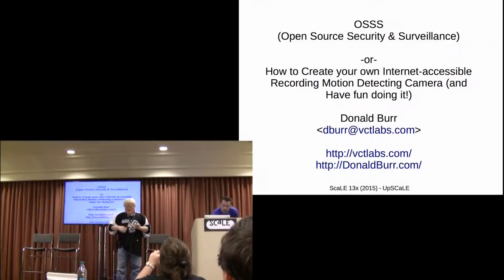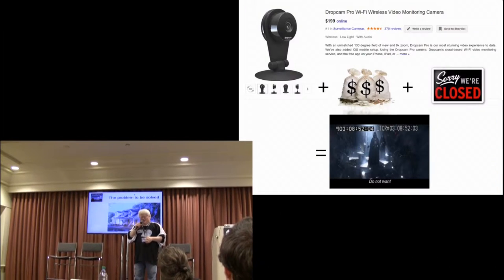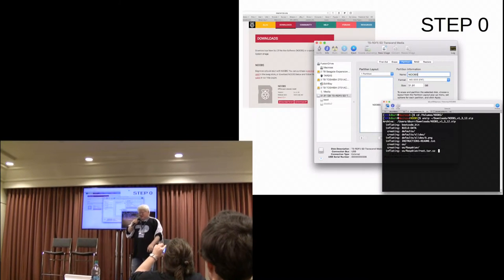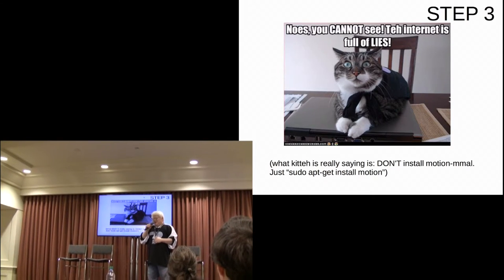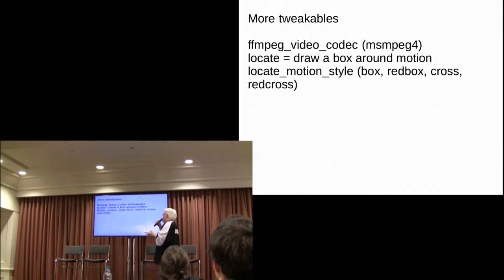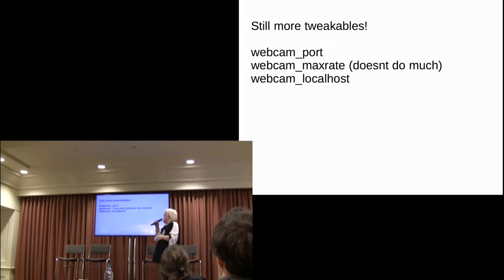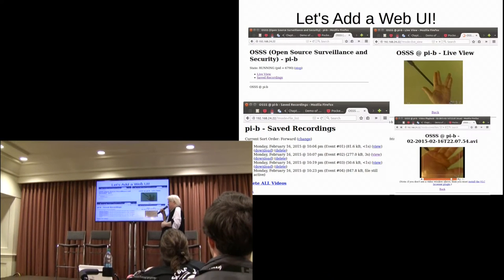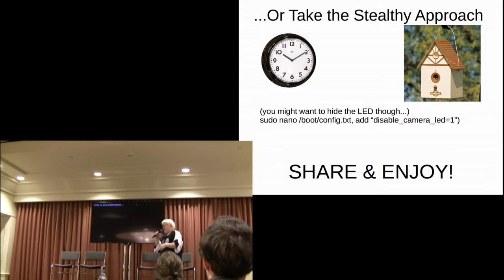SCaLE 13x - UpSCaLE - How to Create Your Own Internet Motion Detecting Security Camera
Similar to the "lightning talks" held at many tech conferences, UpSCaLE gives each speaker 20 slides (+ a title slide) and only 5 minutes in which to present them, with the slides advancing automatically every 15 seconds.  This presentation, given at UpSCaLE during SCaLE 2015 by Donald Burr, instructs you on how you can create your own Internet-accessible, streaming, motion-detecting security camera for under $100.